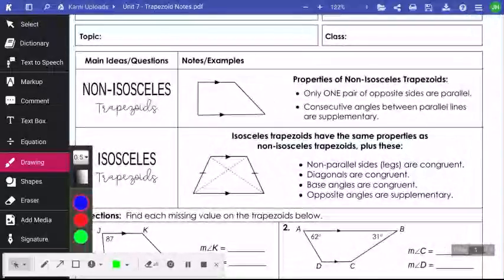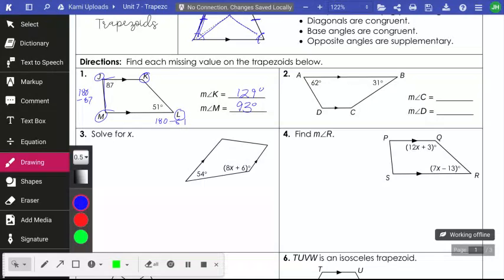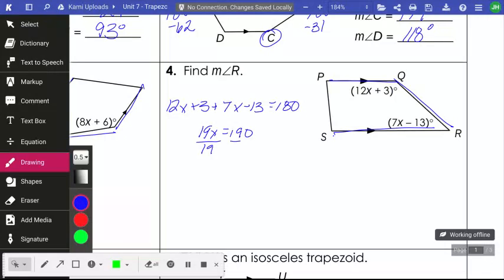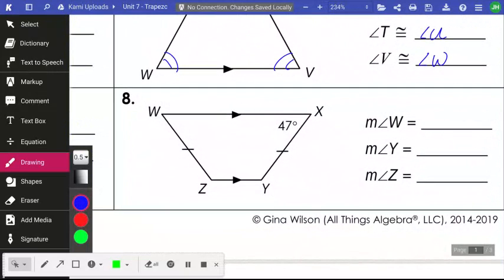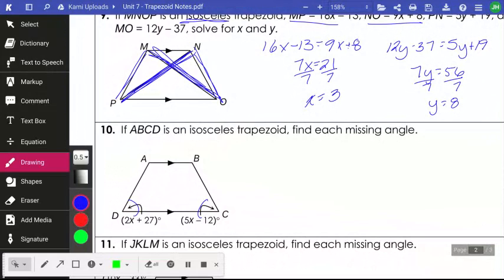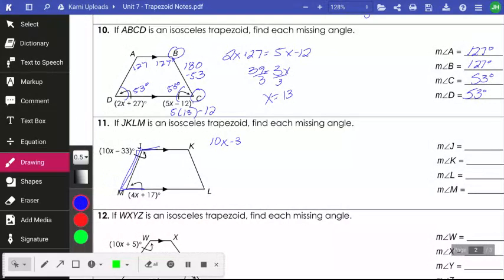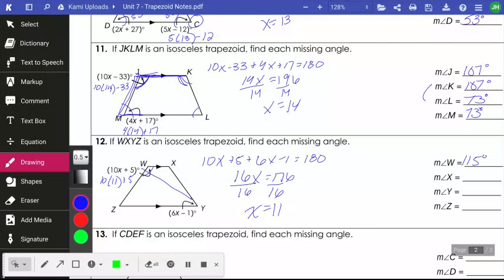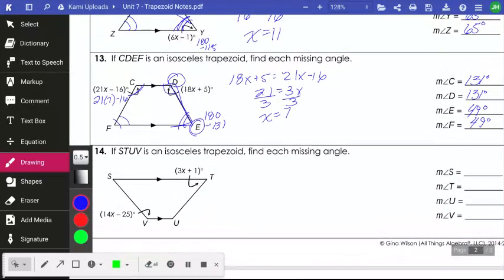screencast-web.kamihq.com-2021.02.14-21_27_22.webm